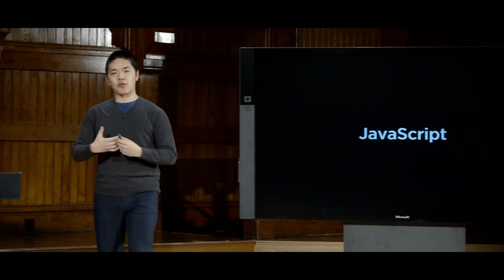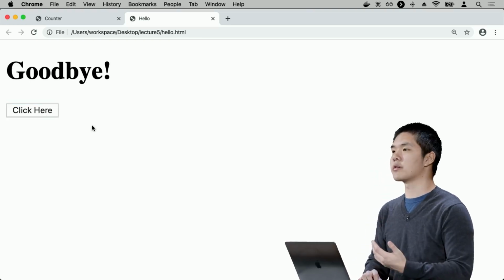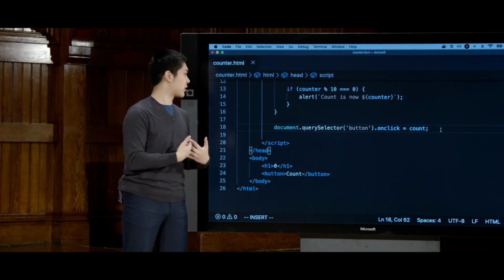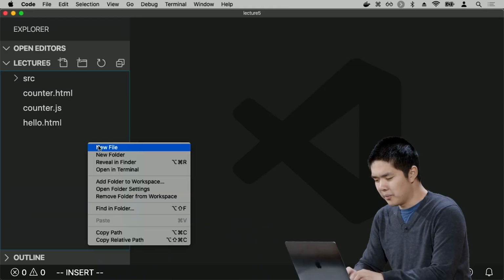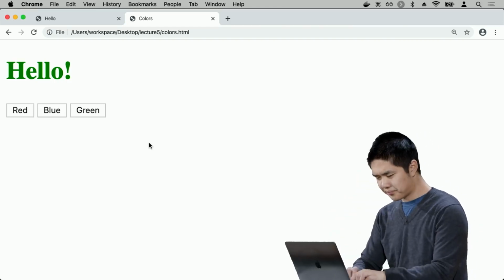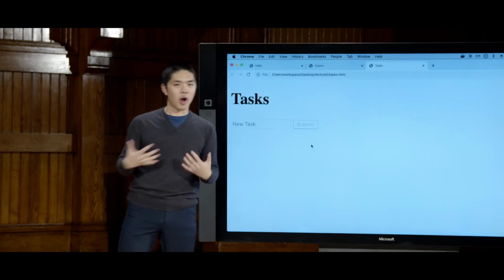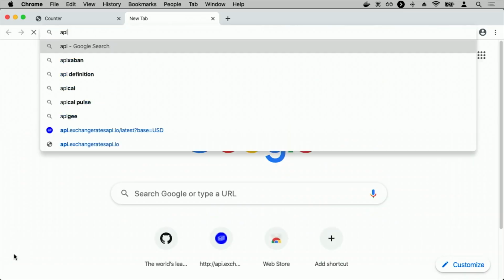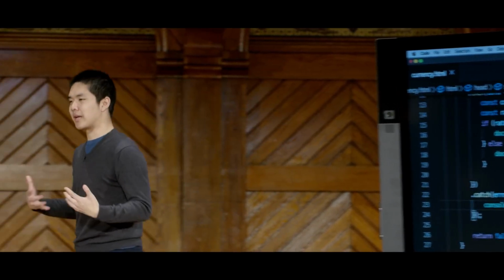"Unlock the Code: Dive into JavaScript Mastery with Harvard's FREE Course!" 🚀| Day 6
🌟 Embark on a coding journey like never before with Harvard's FREE JavaScript Course! 🌟

🚀 Ready to elevate your programming skills? Join us in this exclusive opportunity to learn JavaScript from the prestigious University of Harvard – where innovation meets education.

✅ Harvard's Esteemed Instructors: Learn from the best with industry experts guiding you through the nuances of JavaScript.
✅ Comprehensive Curriculum: From basics to advanced concepts, this course covers it all, ensuring you're well-versed in the language of the web.
✅ FREE Access: Harvard believes in making education accessible to everyone, empowering you to master JavaScript at no cost.

💡 What you'll gain:
🔹 Solid understanding of JavaScript fundamentals.
🔹 Proficiency in handling DOM manipulation.
🔹 Skills to build dynamic and interactive web applications.

👉 Whether you're a beginner or looking to level up your coding game, this course is tailor-made for you.

🔥 Don't miss out on this golden opportunity to learn from one of the world's most prestigious universities. 💻🌐